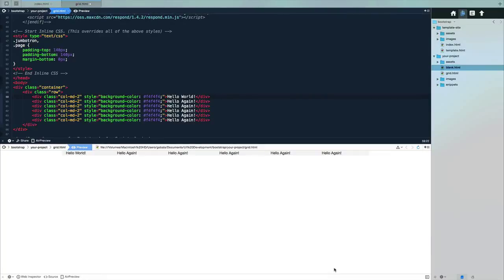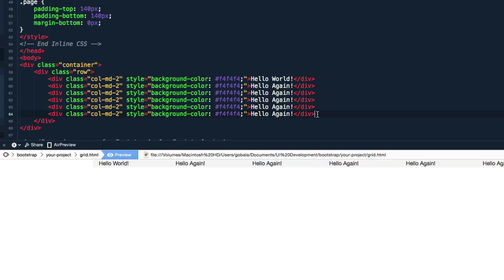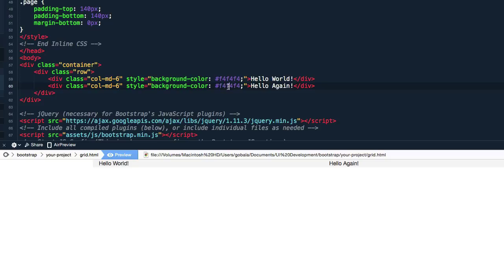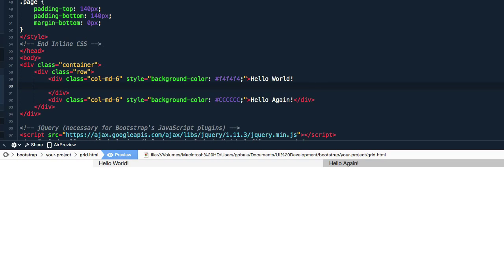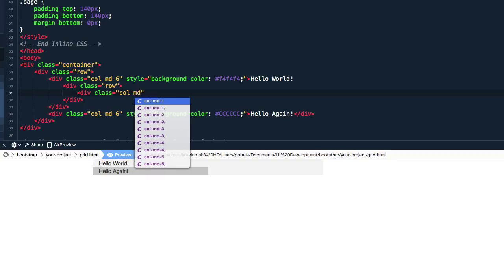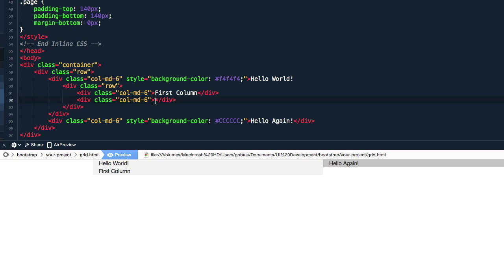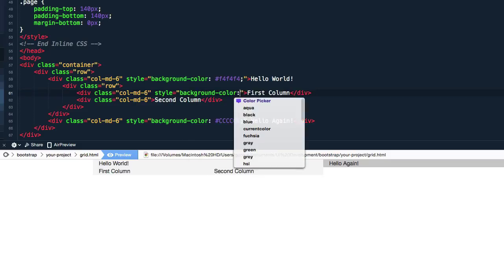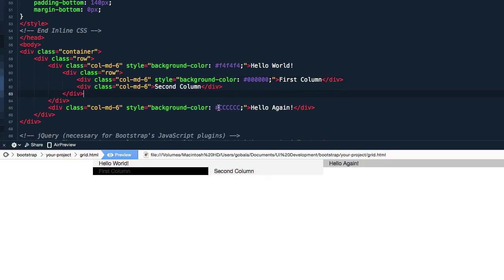Create Nested Grids for Advanced Layouts - Bootstrap Basics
Grids go a long way in Bootstrap, here's an example of creating a more advanced grid structure.

This video is part of our free YouTube course titled "Bootstrap 3 Basics".